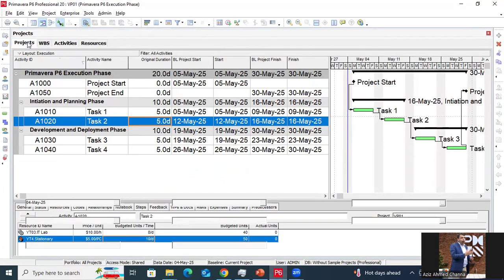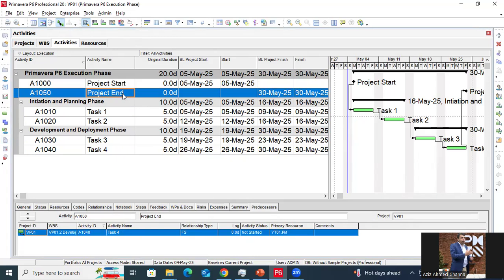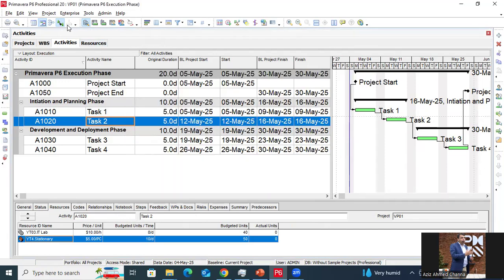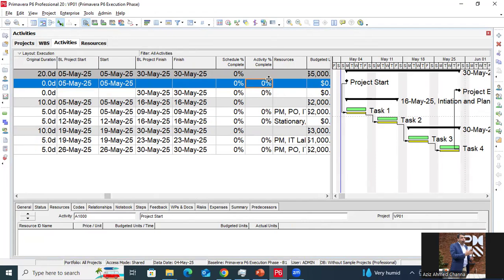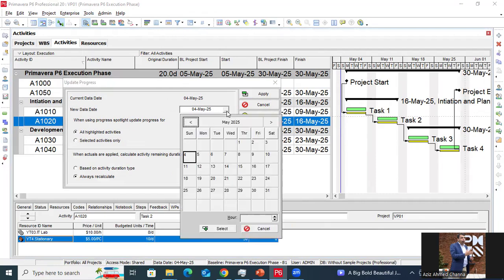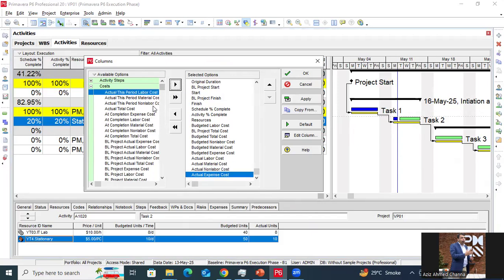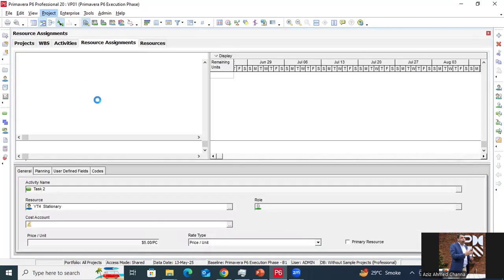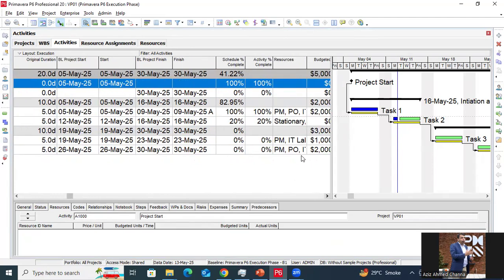Execution Phase in Primavera P6 Professional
Welcome to this practical Primavera P6 tutorial focused on the Execution Phase of project management — from Baseline Creation to Progress Updating.

In this video, I walk you through a ready-made project plan and demonstrate how to:

✅ Create and assign a baseline
✅ Update project progress using actual start, finish, % complete, and remaining duration
✅ Monitor performance using tracking layouts and key indicators

This session is ideal for students, project managers, planners, and professionals preparing for roles in planning, scheduling, and project control using Oracle Primavera P6.